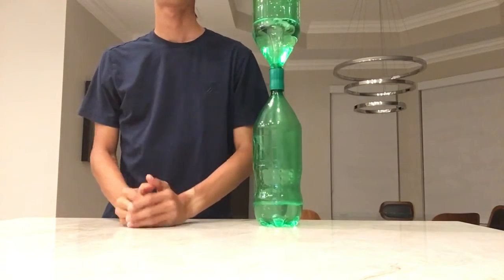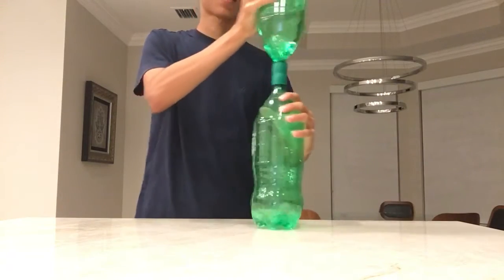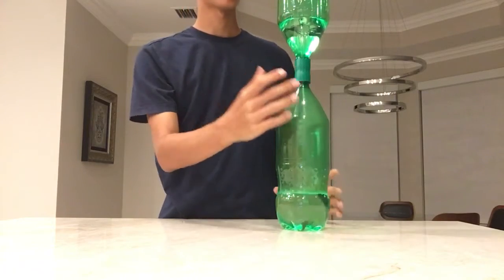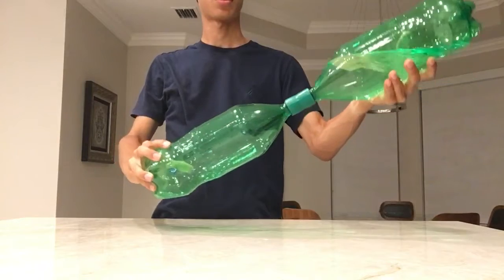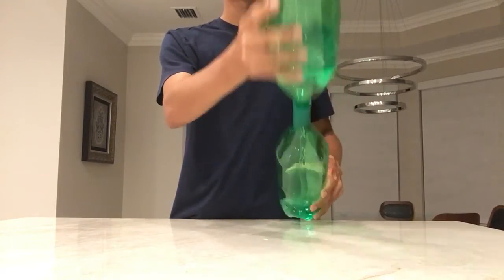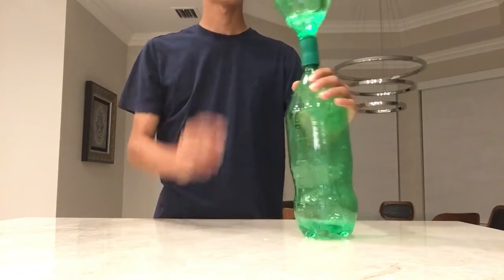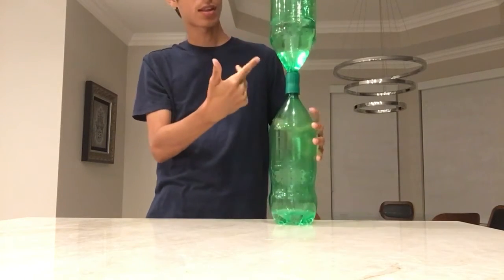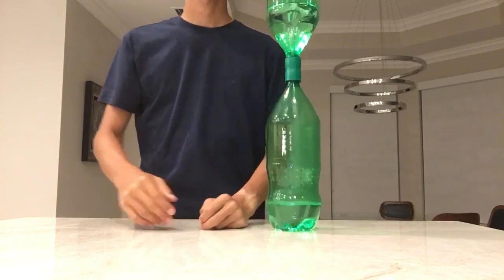Tornado in a Bottle